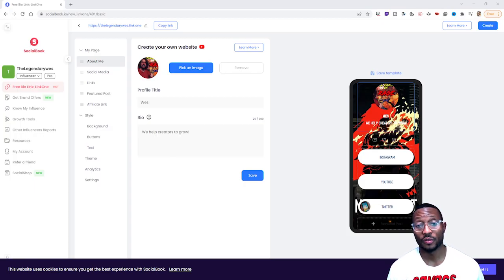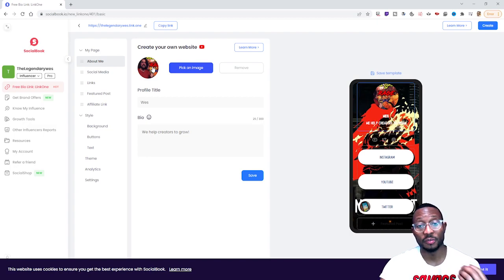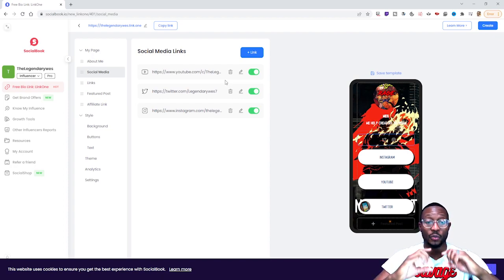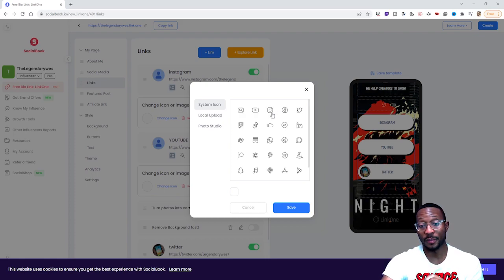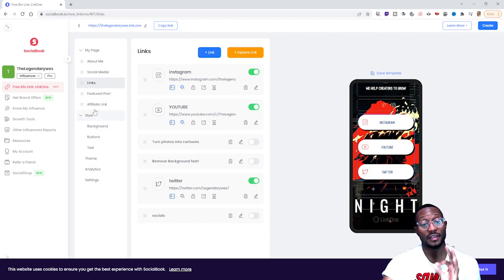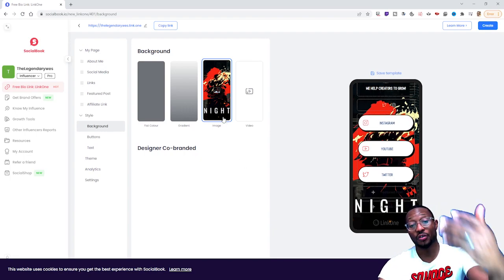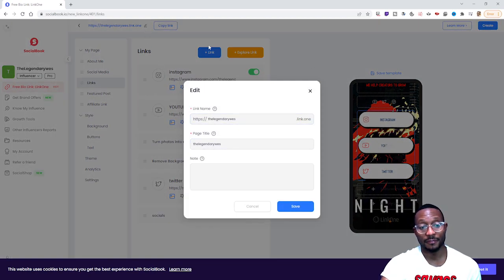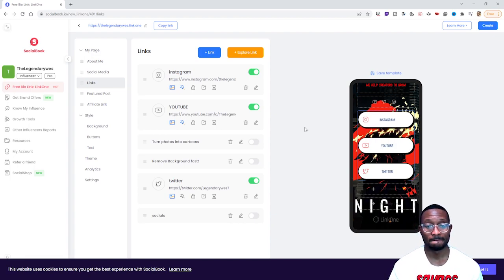Better LInktree Tutorial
This is how you use LinkOne via Socialbook.io. SocialBook offers you many different tools to help make your content creation journey easier